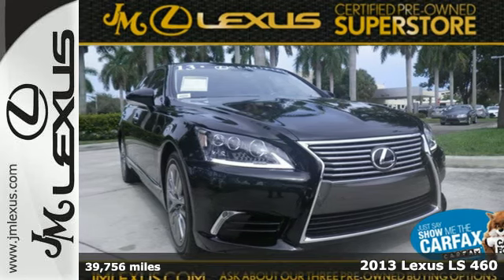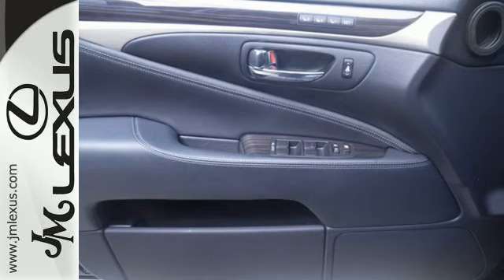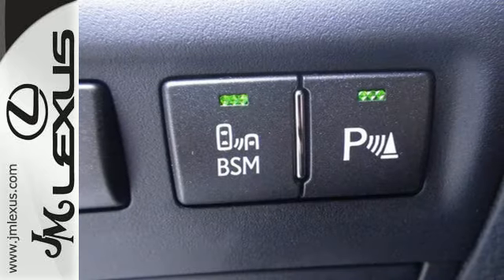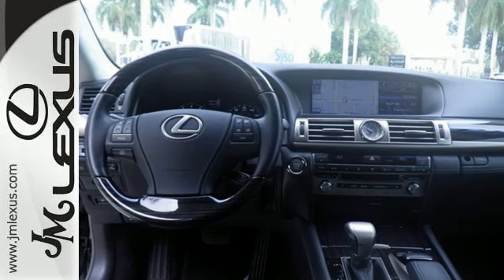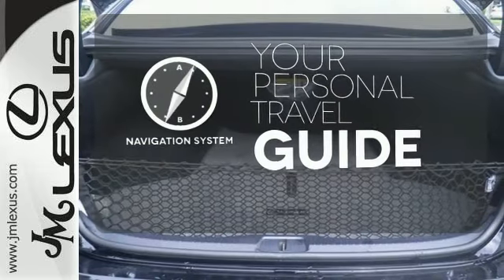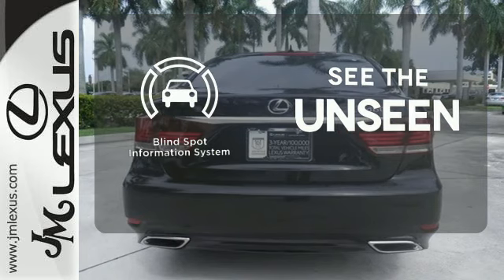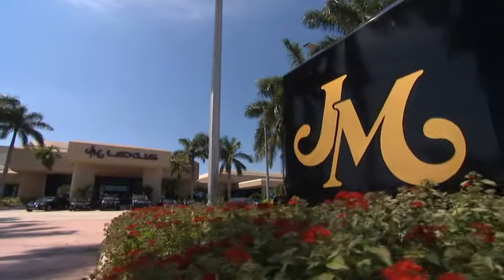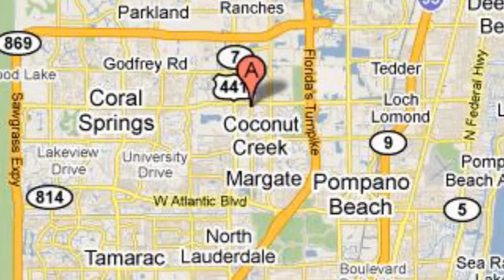Certified 2013 Lexus LS 460 Margate FL Ft-Lauderdale, FL P16683 - SOLD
Year: 2013
Make: Lexus
Model: LS 460
Trim: Navigation /Mark Levinson
Engine: 4.6L V8
Transmission: Automatic 8-Speed
Color: Obsidian
Interior: Black
Mileage: 39756
Stock #: P16683
VIN: JTHGL5EF8D5050605
You are currently viewing a 2013 Lexus LS 460 at the JM Lexus PreOwned Superstore. Thank you for your interest. We look forward to working for you. Stock #: P16683 Exterior: Obsidian Interior: Black Trim: Navigation /Mark Levinson JM Lexus 5401 West Sample Rd Coconut Creek FL 33073

Address:
5350 W Sample Rd